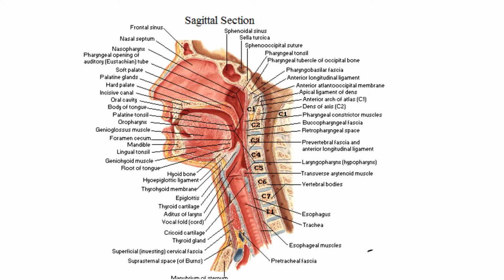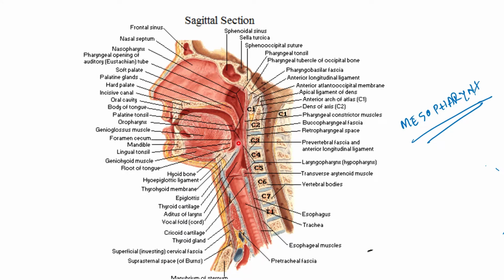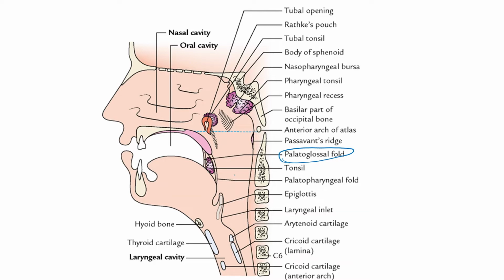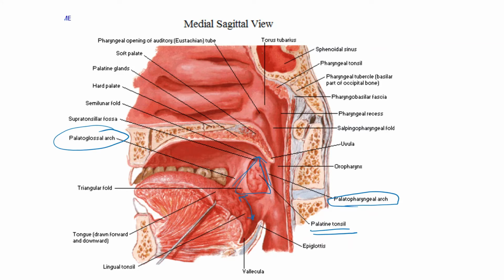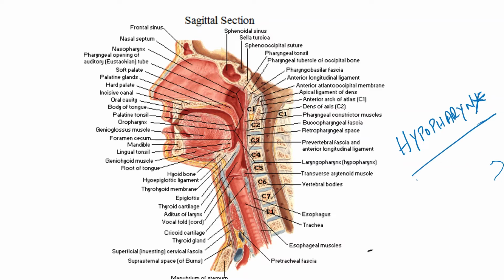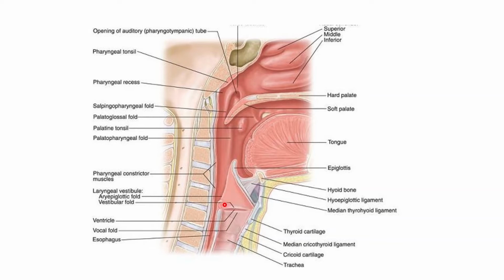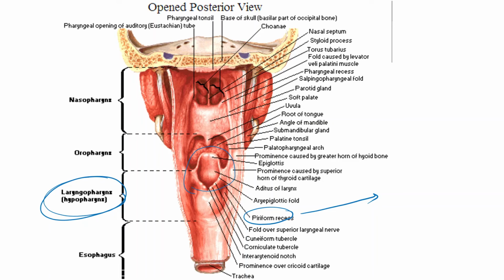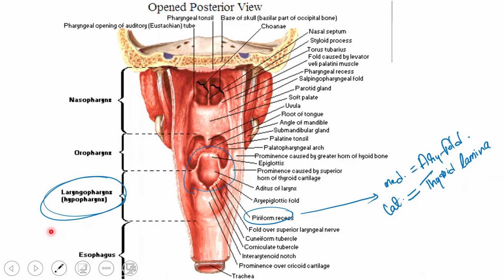PHARYNX (OROPHARNYX AND LARYNGOPHARYNX) /BOUNDARIES / PYRIFORM FOSSA OR RECESS / CLINICAL ASPECT